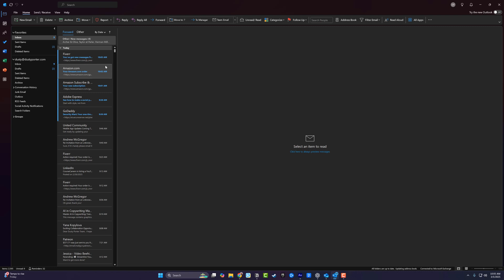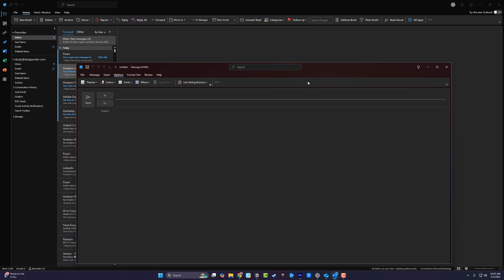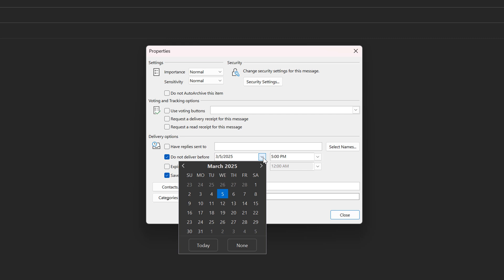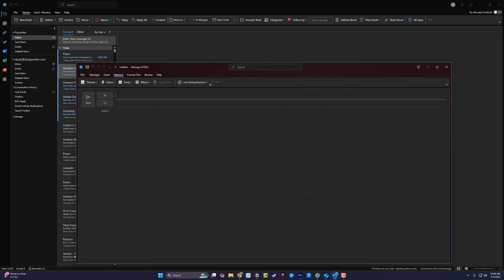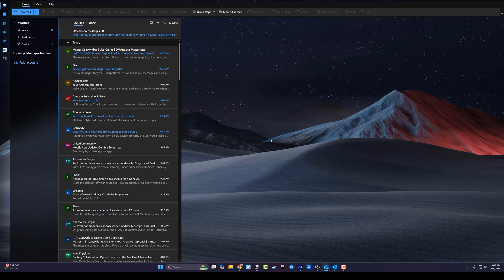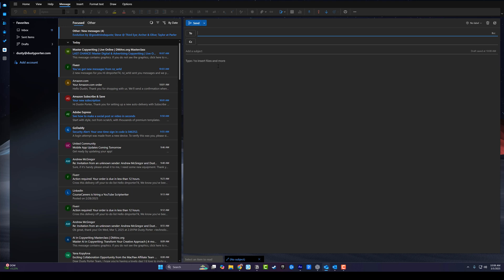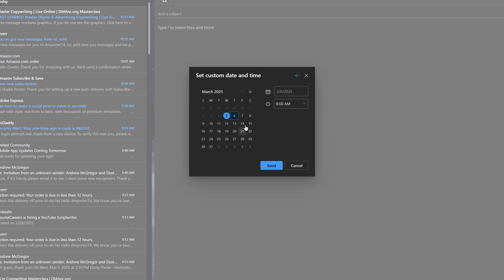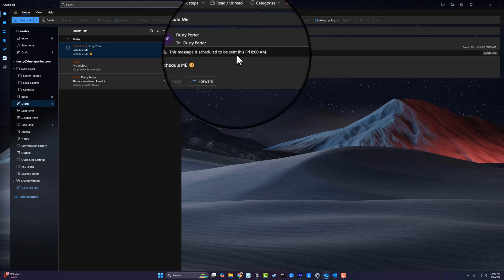How To Schedule An Email In Outlook | Tutorial and Overview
In this tutorial, learn how to schedule an email in Outlook, both in the classic and new versions. Follow step-by-step instructions for composing an email, setting the delivery time, and understanding key differences between the versions, including the requirement for Outlook to be open in the classic version.

Video:  @YouTubeCreatorsHubPodcast

00:00 Introduction to Scheduling Emails in Outlook
00:08 Scheduling Emails in Classic Outlook
01:03 Scheduling Emails in New Outlook
01:46 Conclusion and Questions